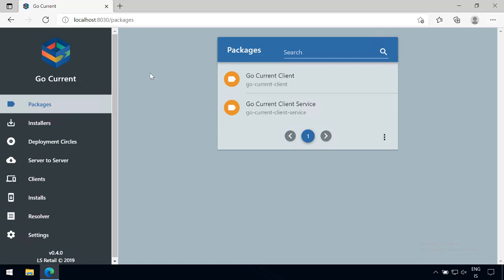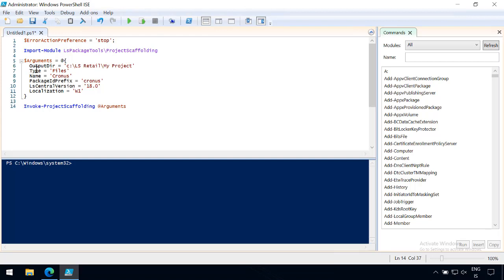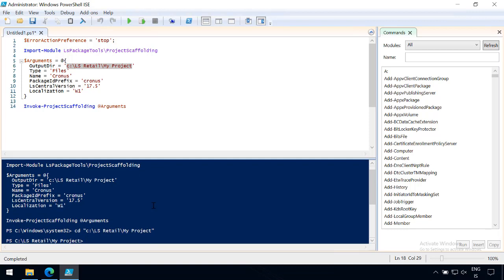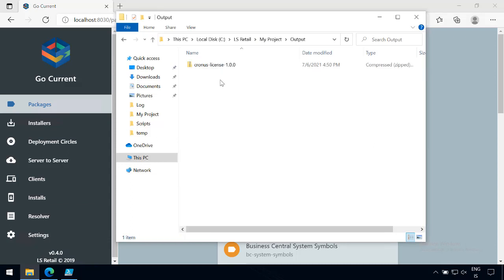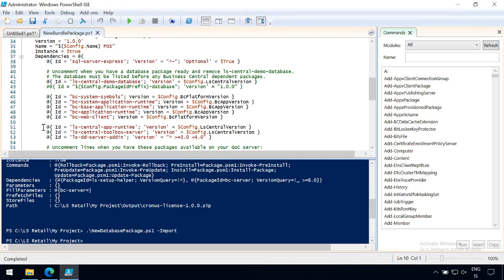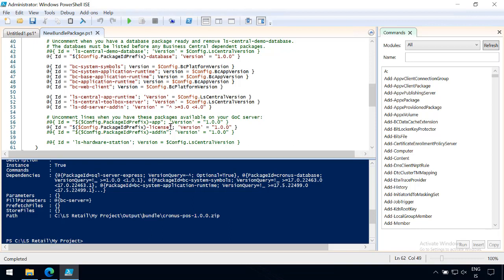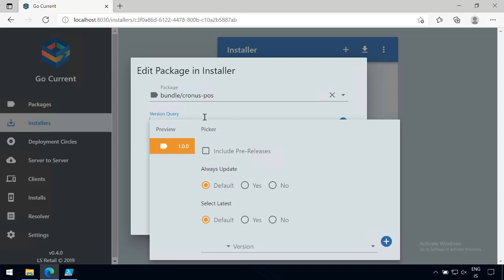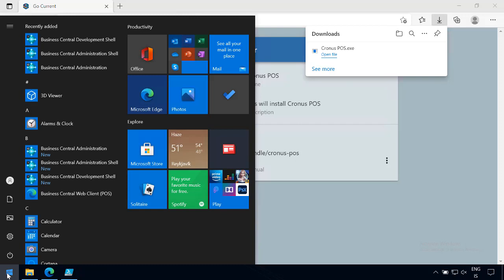New Project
In this video, we will create a new project and deploy our first POS with vanilla LS Central.